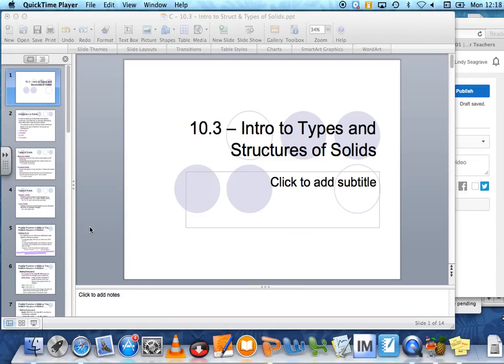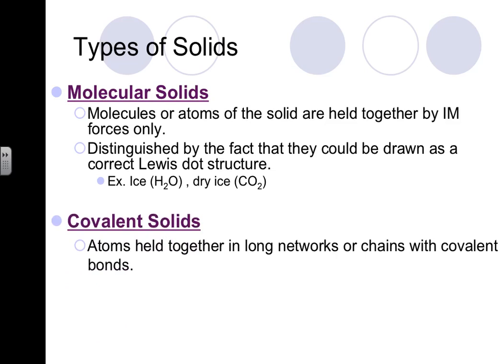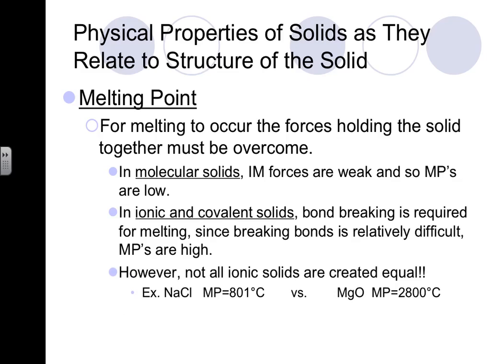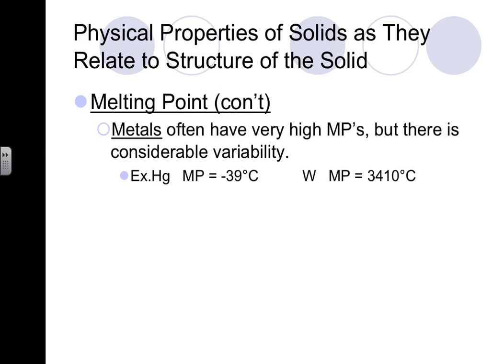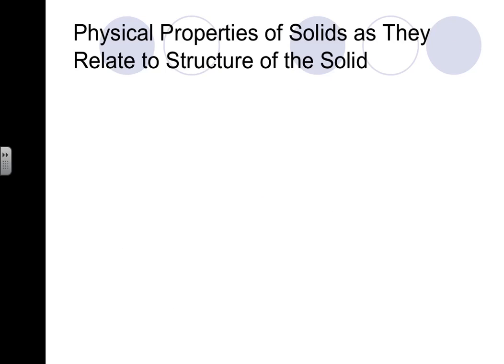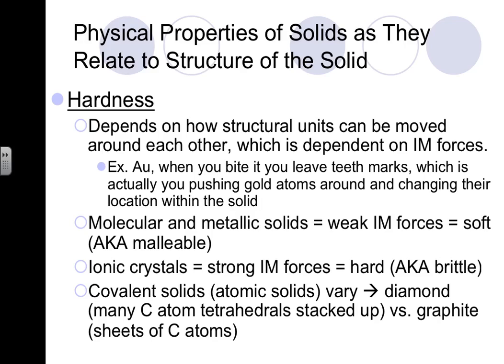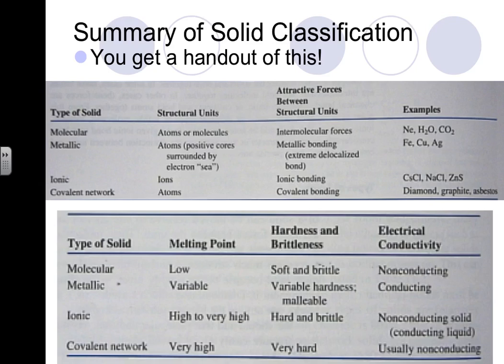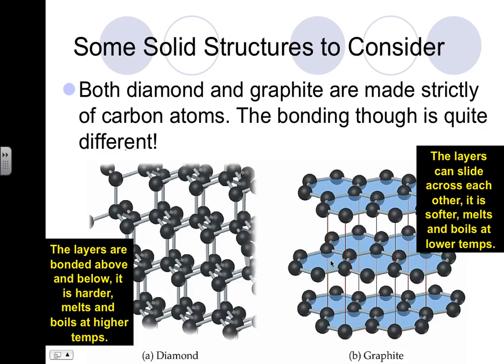Unit 4 - C - Intro to Types & Structure of Solids